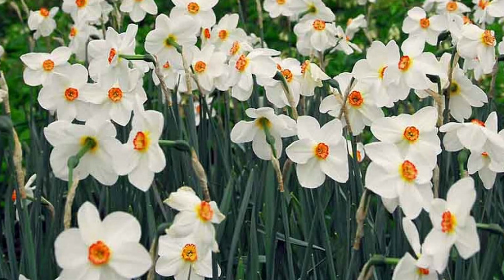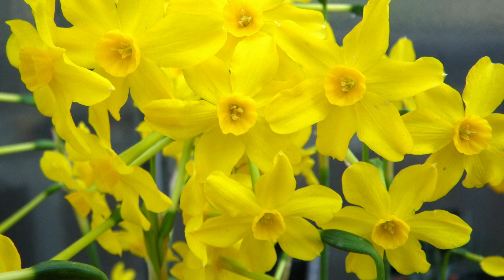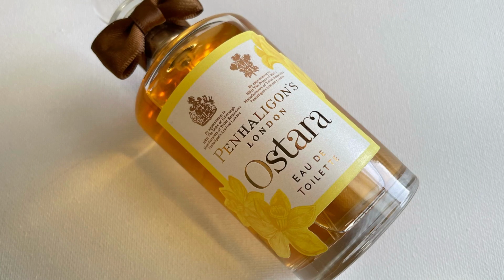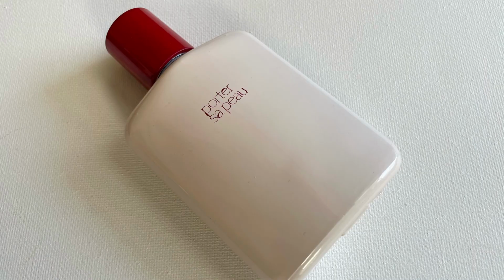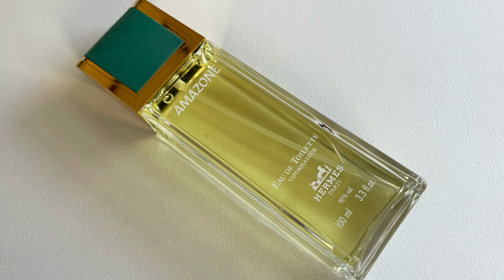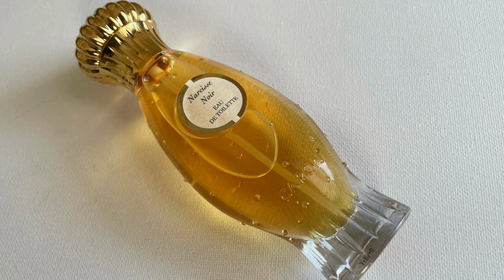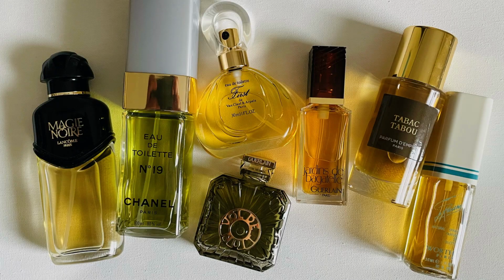SPRING FLORALS SERIES: NARCISSUS AND JONQUIL FRAGRANCES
In this video, a profile five fragrances in my collection that prominently feature the note of narcissus or jonquil.

Penhaligon's Ostara
Roberto Greco Porter sa Peau
Hermes Amazone EDT
Caron Narcisse Noir EDT
Geoffrey Beene Grey Flannel

from the album Soft Harbinger (2017).

Purchase the Book 'The Perfume Companion: The Definitive Guide to Choosing Your Next Scent'

Purchase the Book 'Perfume: In Search of Your Signature Scent'

Purchase the Book 'The Handbook of Great Italian Perfumery: Fifty Years of Exceptional Scents '

Purchase the Book 'Atlas of Perfumed Botany' by Jean-Claude Ellena

Purchase Vintage Fragrances Here!